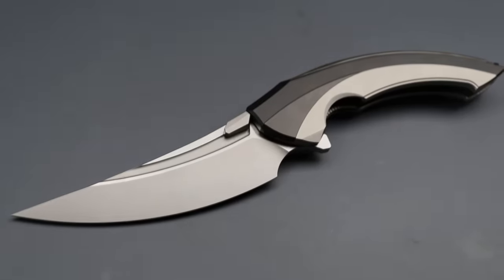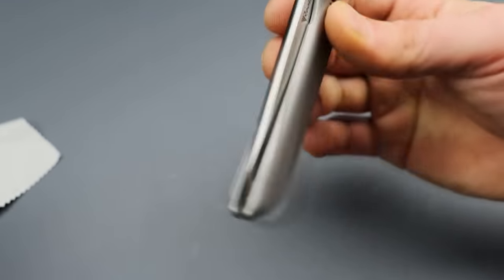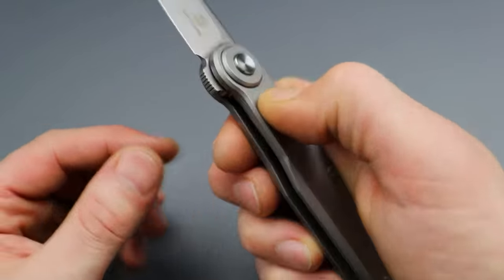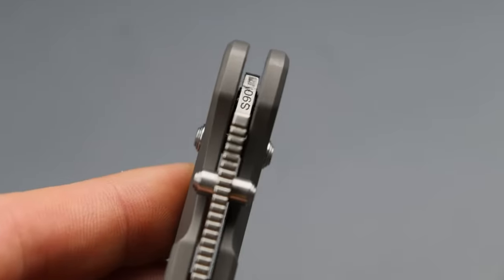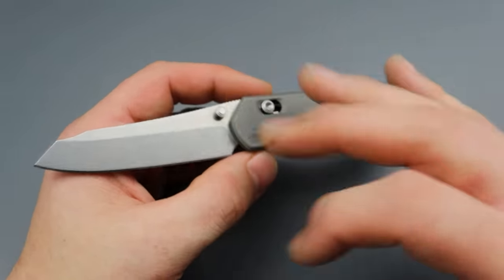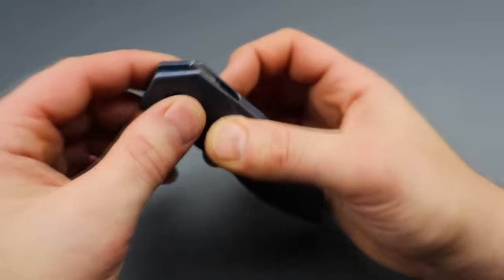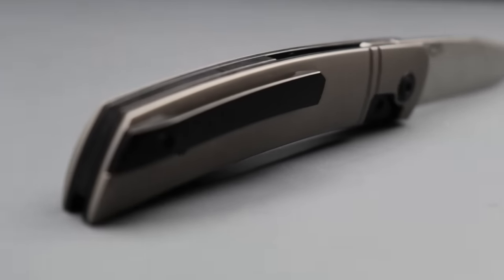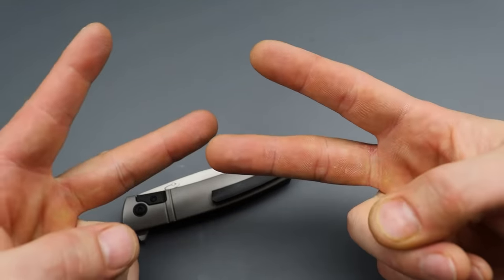6 Interesting Pocket Knives With Unique Features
6 INTERESTING KNIVES WITH UNIQUE FEATURES, THESE ARE FOLDING POCKET KNIVES AND EACH ONE HAS A UNIQUE FEATURE THAT MAKES THEM SPECIAL.

.PLEASE READ.

OR